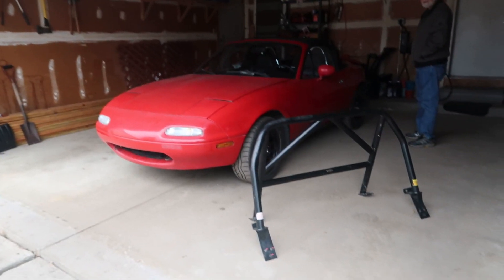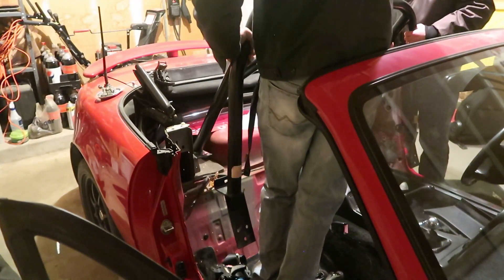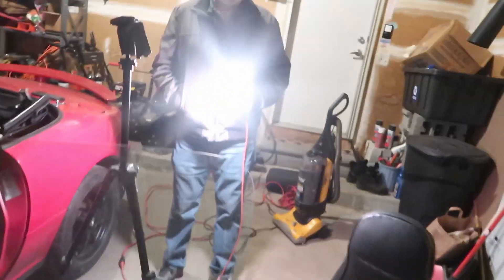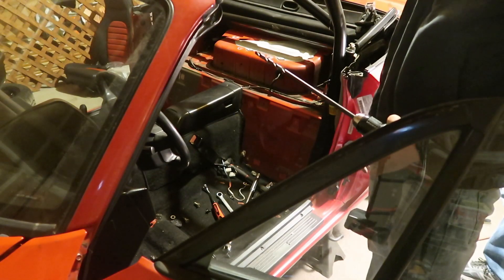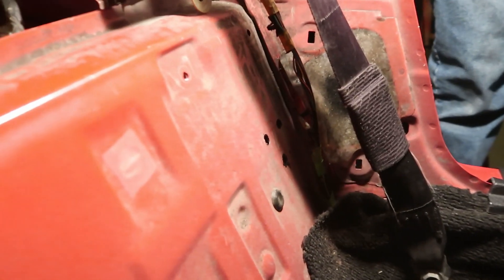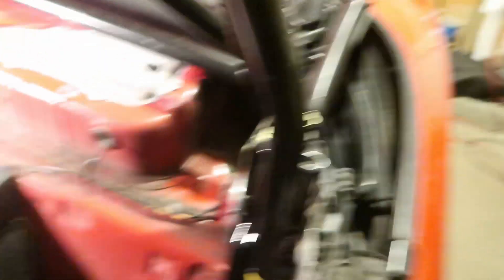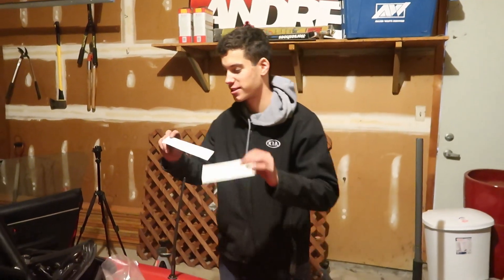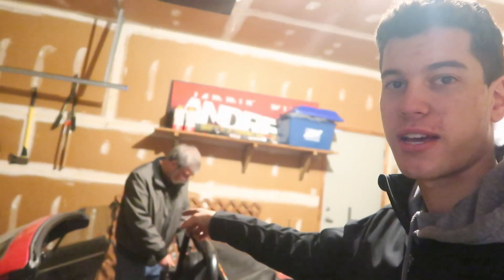Mazda MX-5 Miata Roll Bar Install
This is definitely a must-have part for any Miata that's going to be track driven, and honestly, a major recommendation to install this on your car if you're planning on doing any Autocross, or even just street driving. This bar gives me a lot more confidence when driving